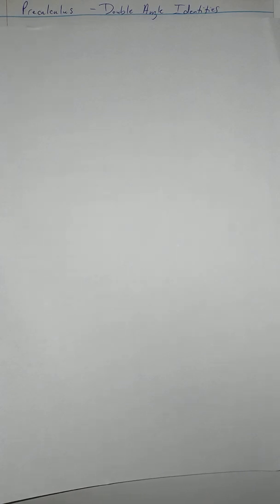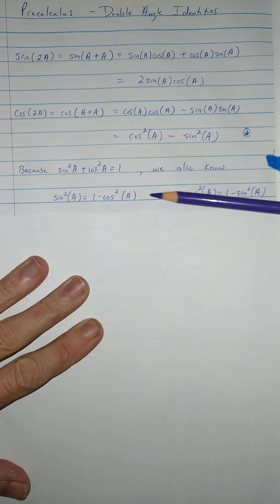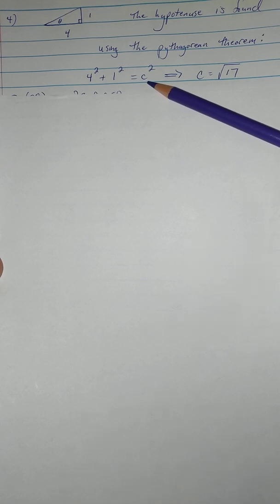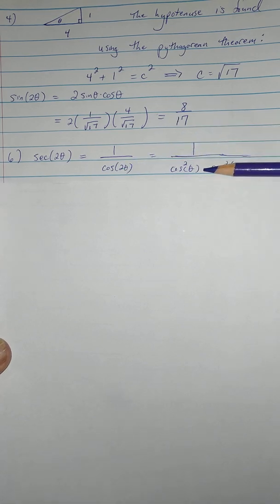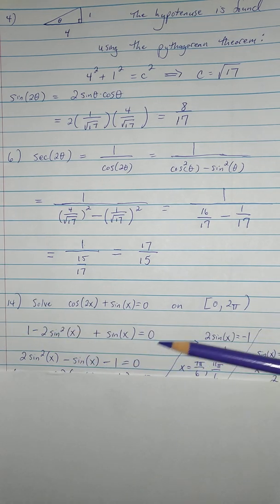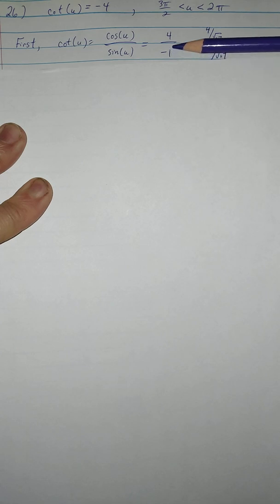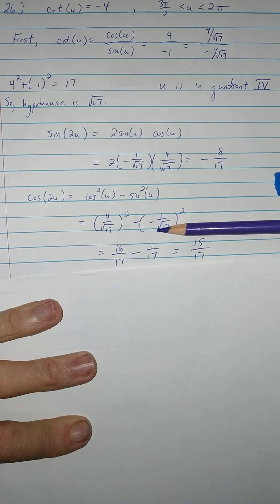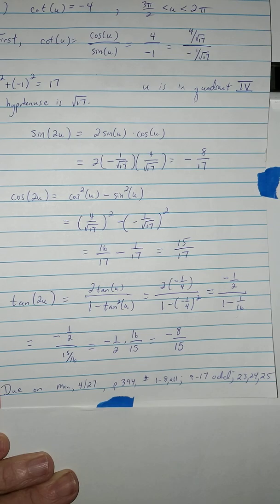Double angle identities